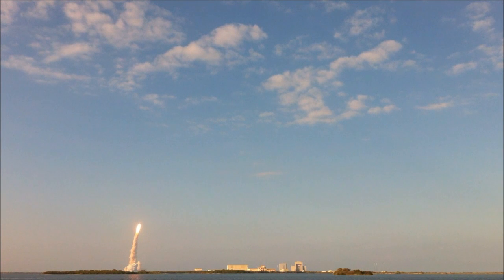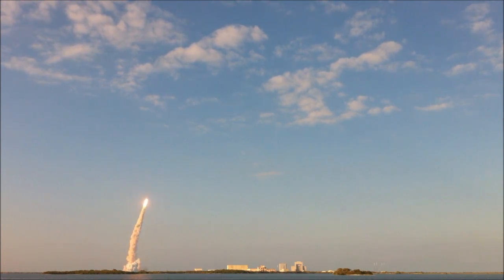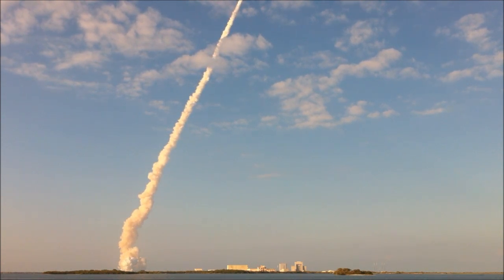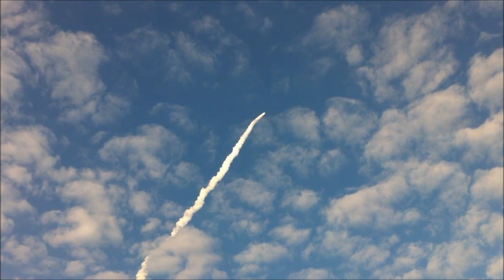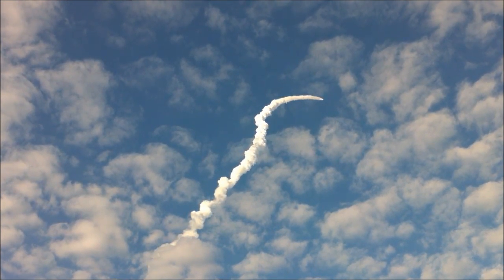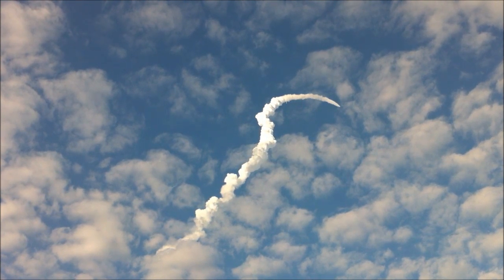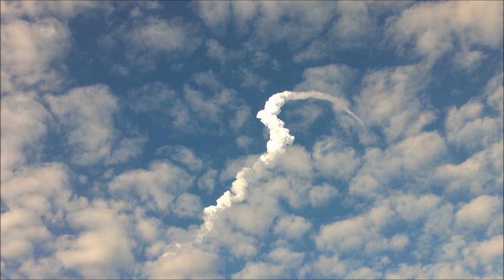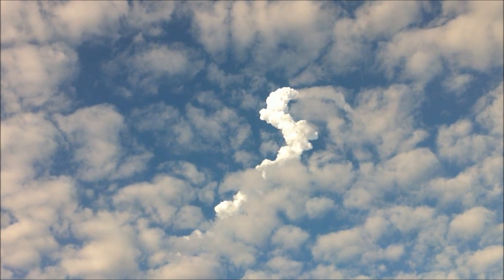STS-133 Space Shuttle Discovery Last Launch viewed from NASA Causeway on Feb 24, 2011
STS-133 Space Shuttle Discovery Launch viewed from the NASA Causeway on Feb 24, 2011, using an iPhone.